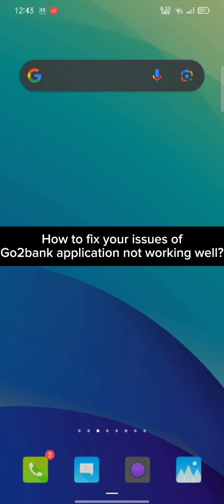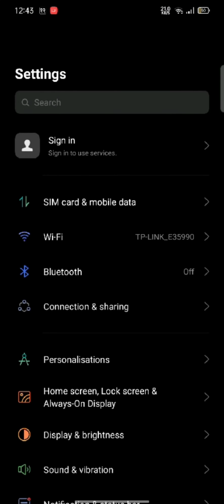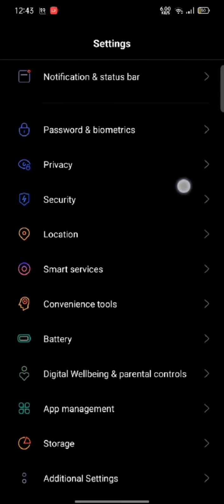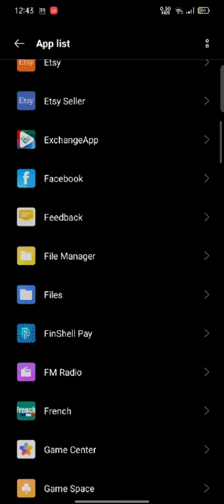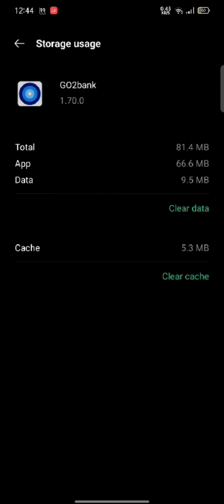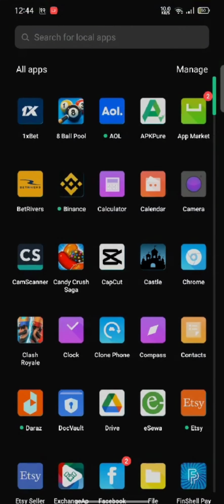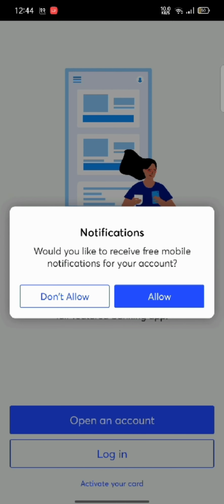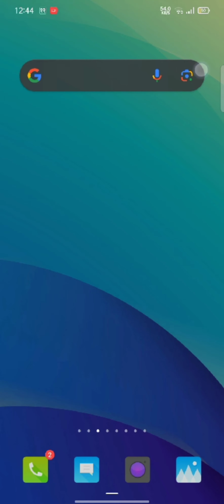How to Fix a Problem on Go2bank App not Working Well on Android? 2024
Encountering issues with the Go2bank app on your Android device? Frustrated with glitches or functionality problems? Don't worry, we've got you covered! In this comprehensive troubleshooting guide, we'll walk you through step-by-step solutions to resolve any issues you may be experiencing with the Go2bank app on your Android smartphone or tablet.